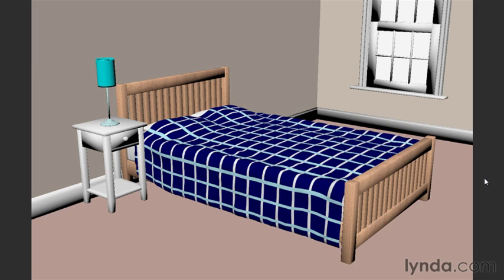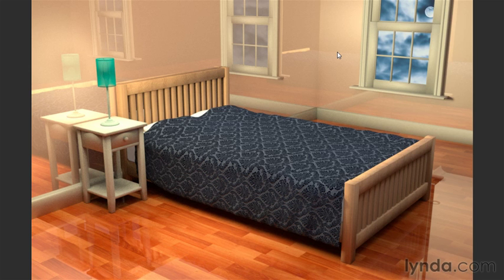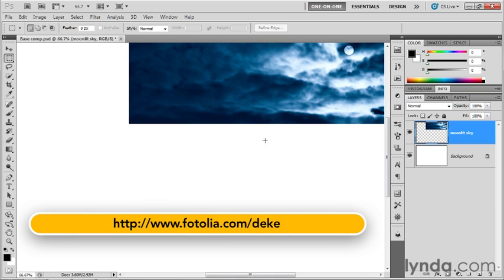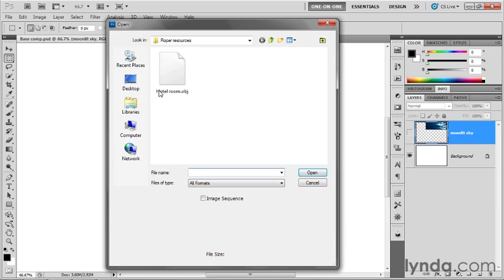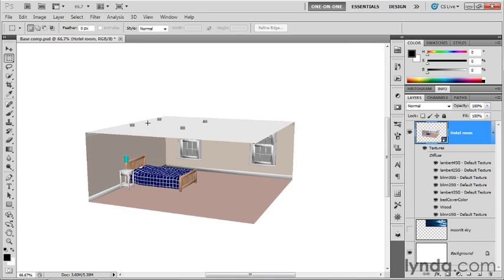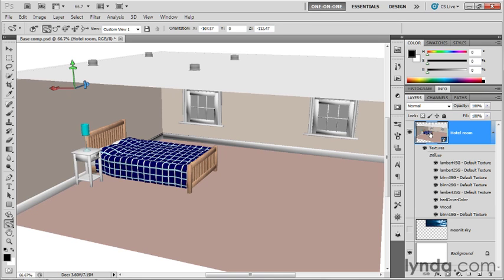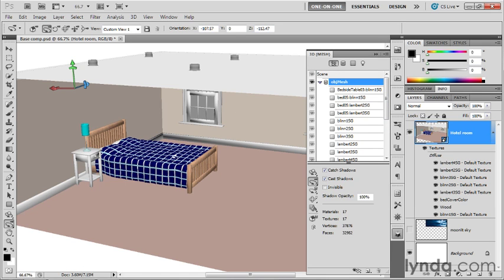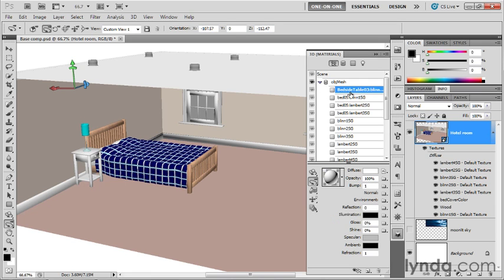PHOTOSHOP CS5_EXTENDED_ONE_ON_ONE 3D_SCENES_mrdatjojo1211_part 32